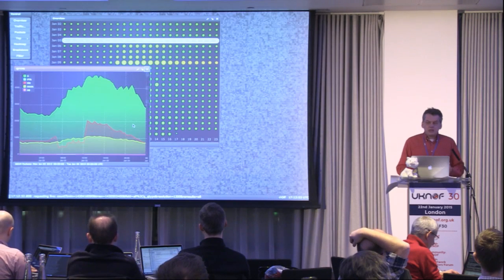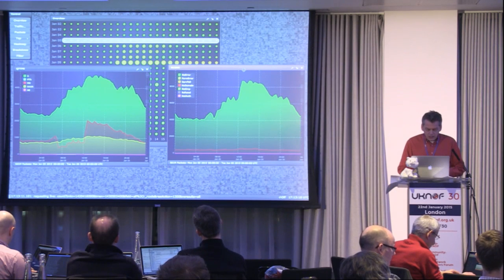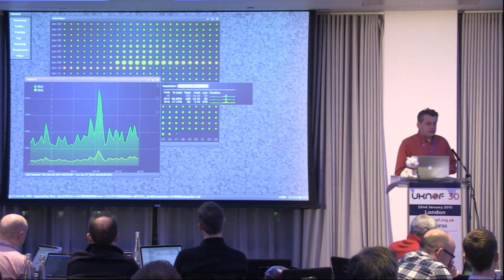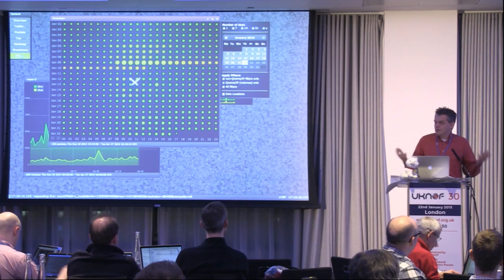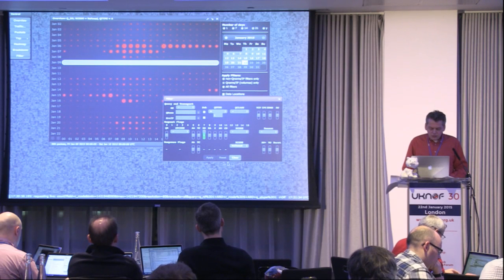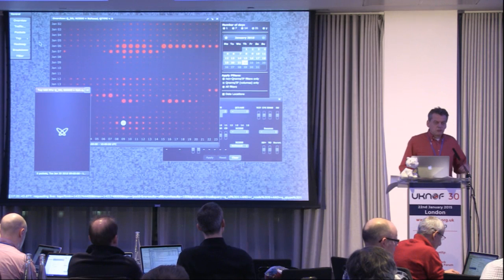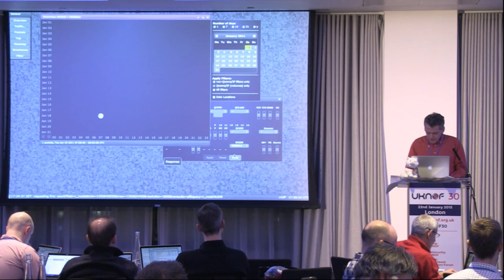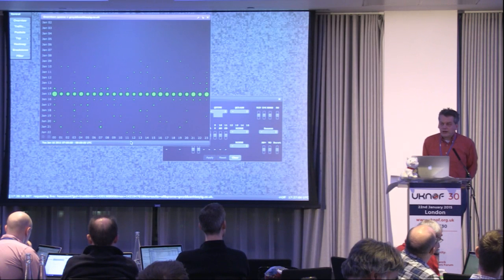UKNOF30 - BumbleBee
Speaker: Mr. Roy Arends (Nominet UK)

Roy Arends will present a live demonstration of BumbleBee, Nominet's DNS traffic analysis system.

Topics will include how this system has been used for:
- finding bugs in BIND
- finding bugs in 3rd party client resolvers
- discovering and tracking botnets